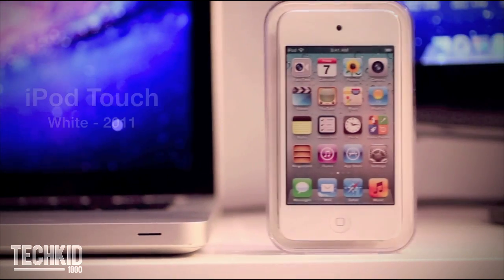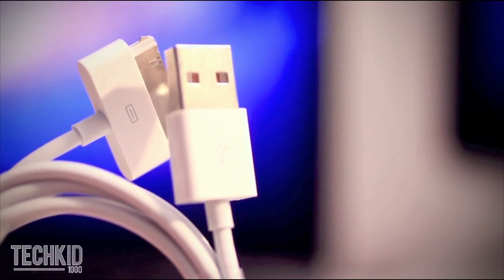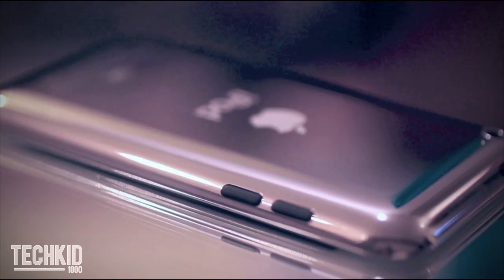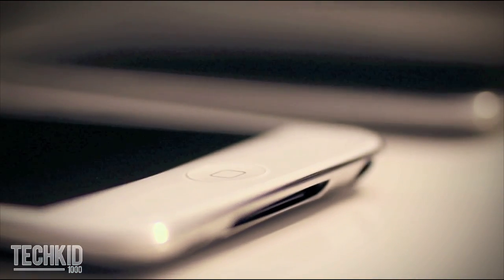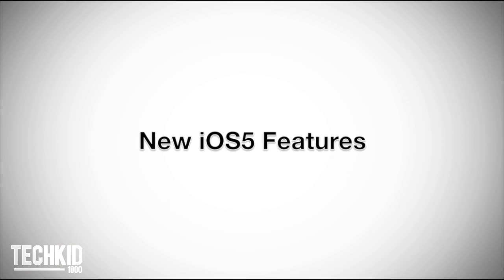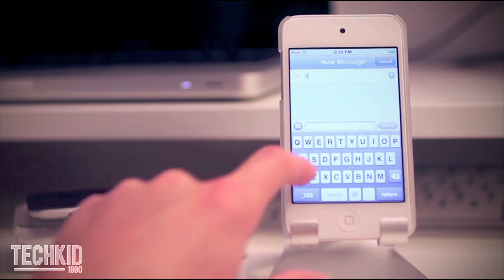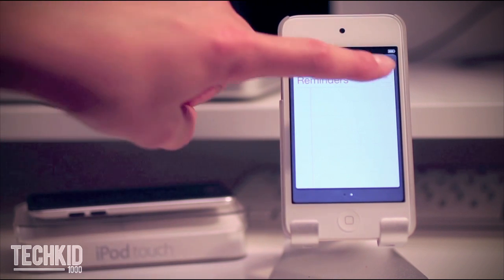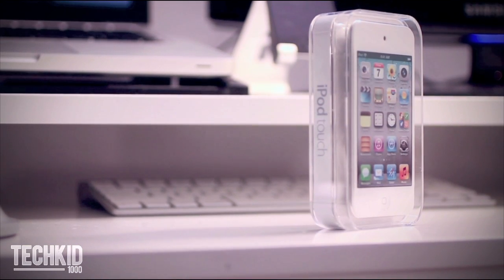NEW iPod Touch 4g White | Unboxing And Review - iOS5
Official iPod Touch 4th gen review and comparison to the 2nd/3rd gen + video tests.

The New iPod Touch 4th generation is sleek, stylish and has comes in two colours; white and black
It feels great in hand and overall looks amazing.

-TechKid

** Sorry About The Audio Clipping In Some Parts, I Don't Know What Happened. Thanks for understanding :)